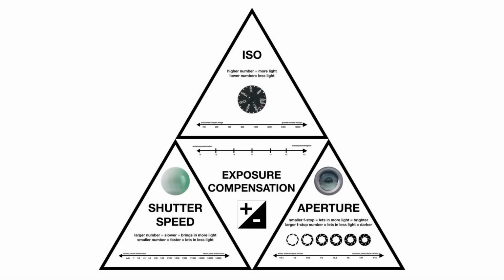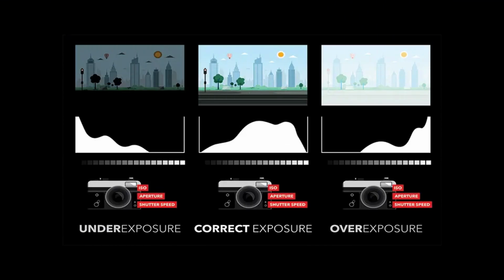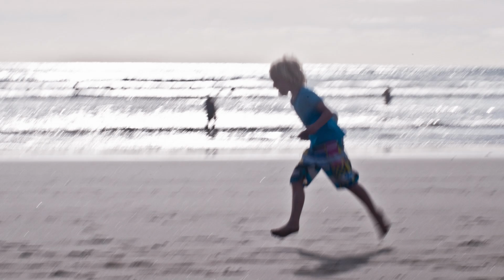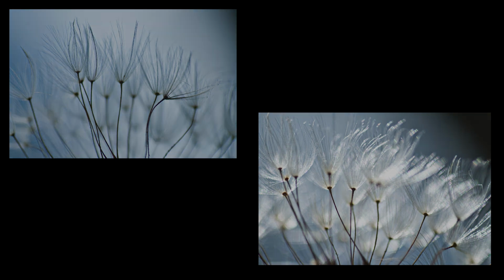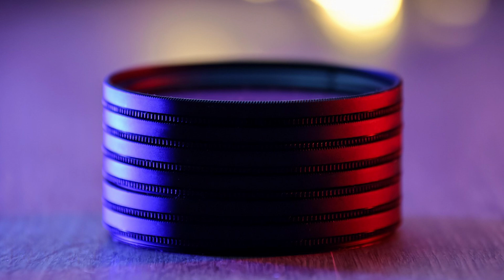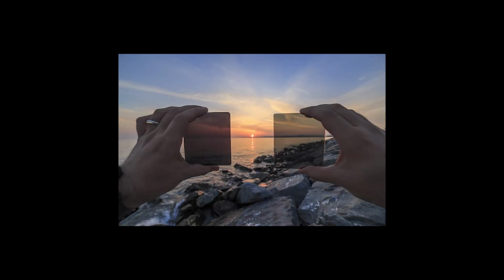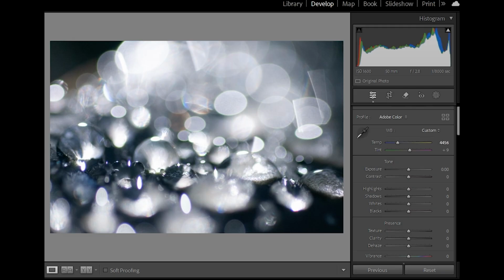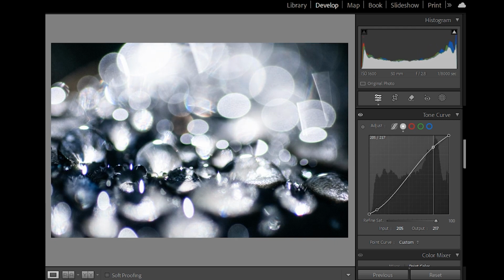MASTERING HIGH CONTRAST FOR IMPRESSIONISTIC IMPACT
🎨 Welcome to the world of light and shadow! In this video, I’ll show you how to master high contrast techniques to create dramatic and emotionally impactful impressionist photographs.

Whether you're just starting your creative journey or looking to deepen your skills, understanding contrast can transform your images and help you express mood, atmosphere, and movement.

Share your photos with our community on Facebook!